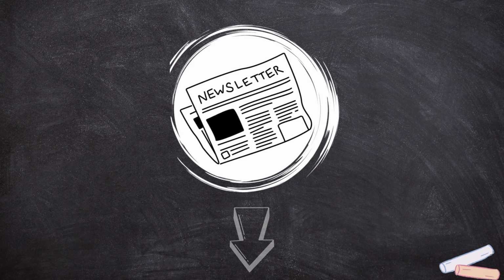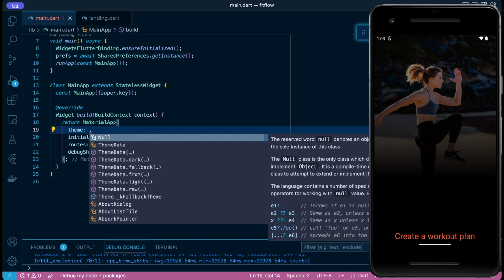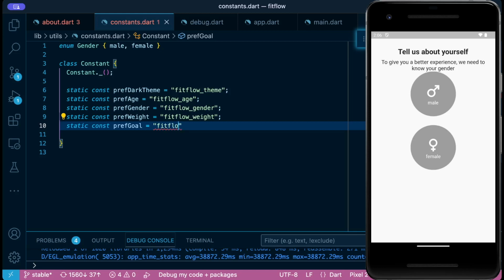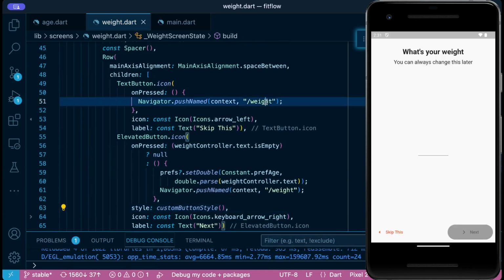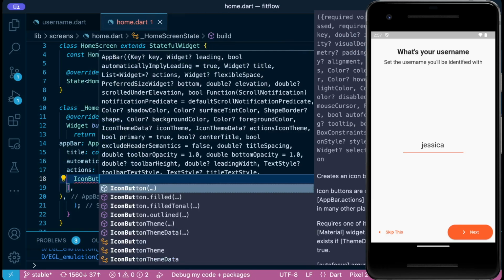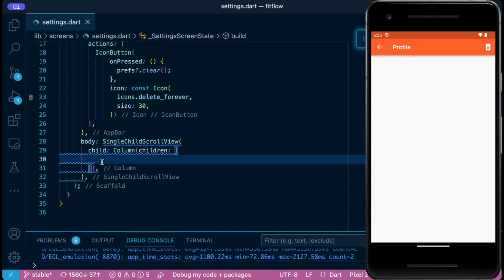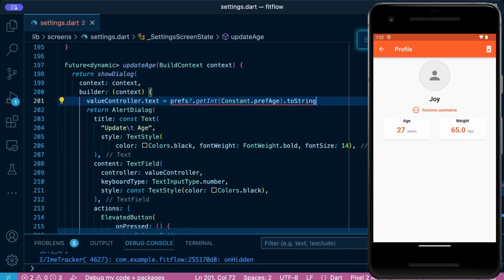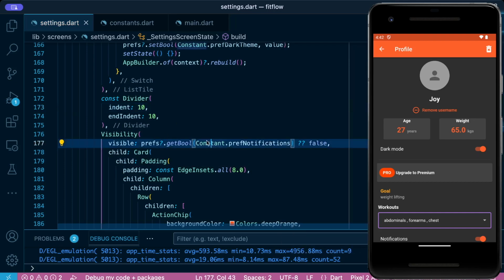The Ultimate Beginner's Guide to Shared Preferences in Flutter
Shared preferences are vital for storing small pieces of data persistently across app sessions, and mastering them is essential for any Flutter developer. In this step-by-step guide, we'll walk you through everything you need to know to harness the power of shared preferences in your Flutter apps. From understanding the basics of shared preferences to implementing them effectively in your projects, we cover it all. Whether you're a seasoned developer looking to refresh your knowledge or a newcomer eager to dive into Flutter development, this tutorial will equip you with the skills and confidence to leverage shared preferences like a pro.

📌 Timestamps:
00:00     Introduction
01:12     Benefits and Drawbacks
02:41    Why use it?
02:58    When to use it and not to use it
05:17     Flutter Implementation
02:43:44    Best practices and tips

Discover how to save user preferences, settings, and other essential data in your Flutter apps effortlessly. Our tutorial breaks down complex concepts into easy-to-follow explanations and practical examples, making it perfect for beginners. By the end of this guide, you'll have a solid understanding of shared preferences and be ready to incorporate them seamlessly into your Flutter projects. Don't miss out on this opportunity to level up your Flutter skills and create more intuitive and user-friendly apps. Join us on this journey to mastering shared preferences and take your Flutter development skills to new heights!

Sign up to my free weekly email newsletter  ✍🏻 Every week I send my top tips, favourite things and interesting thoughts directly to your inbox with love.